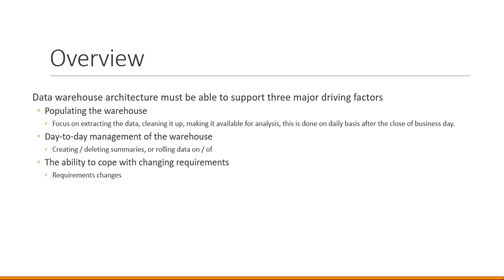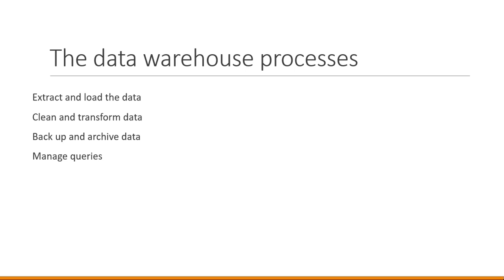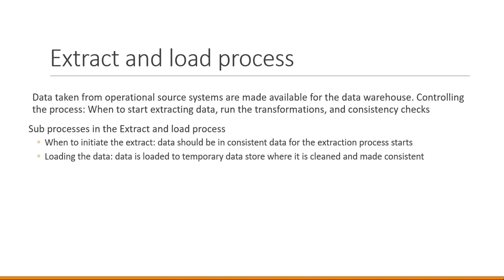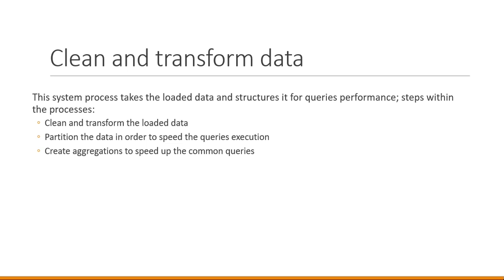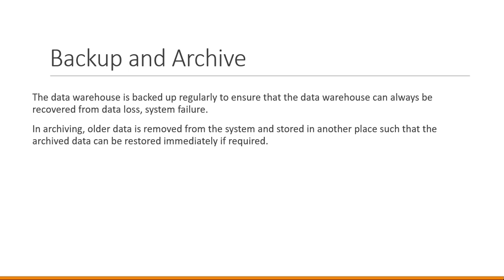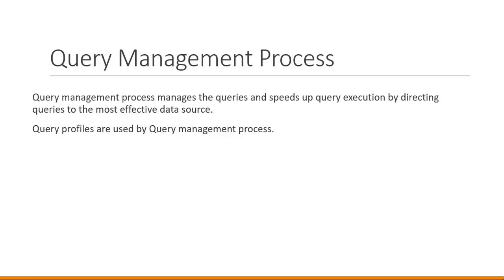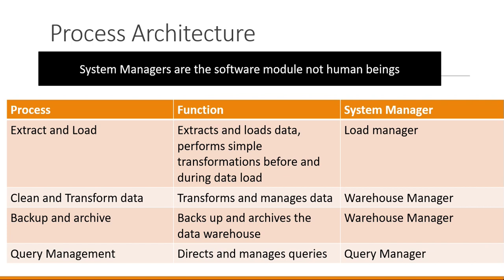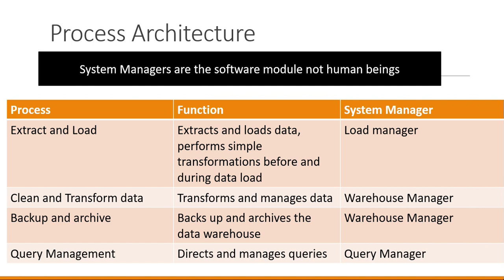Data Warehouse Architecture and System Processes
This video describes the Data Warehouse Architecture and System processes and System Managers to handle those System Processes.